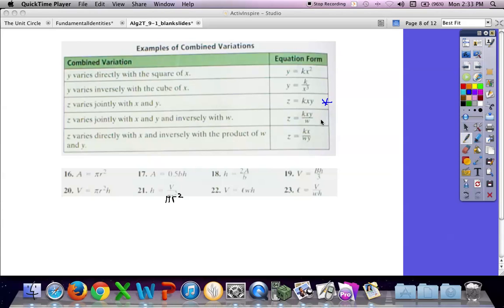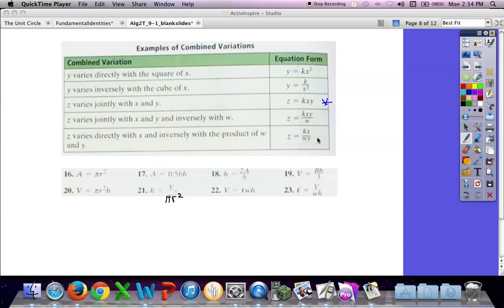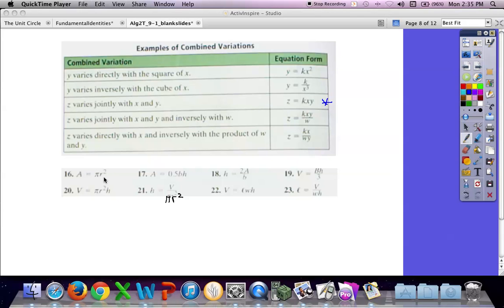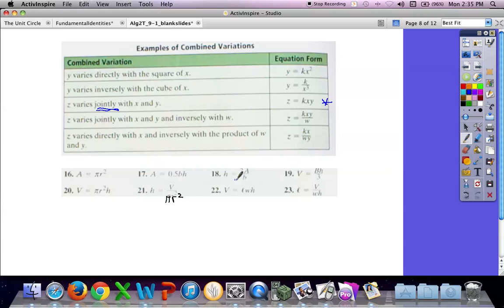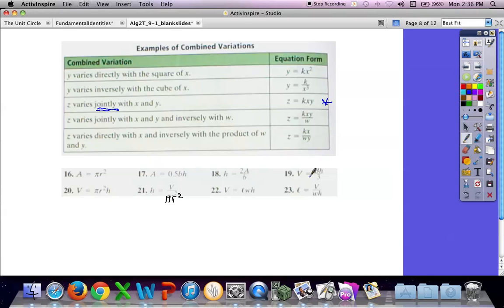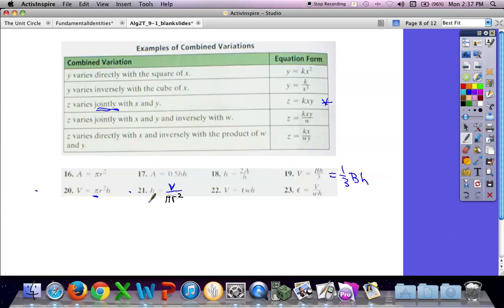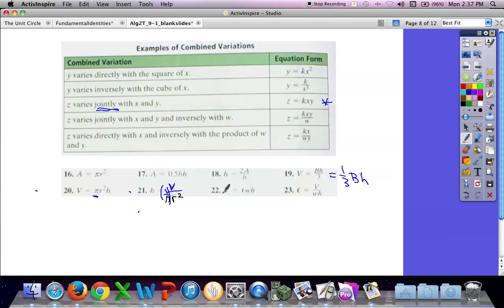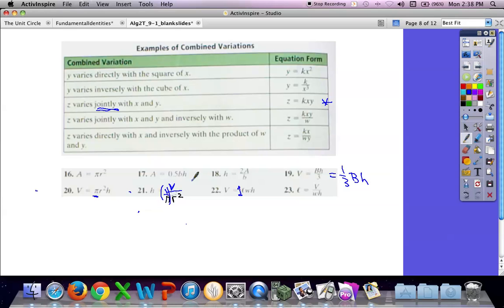Alg2T 9 1 6